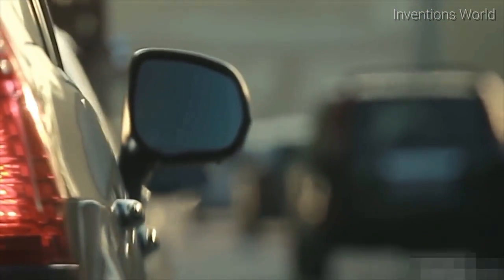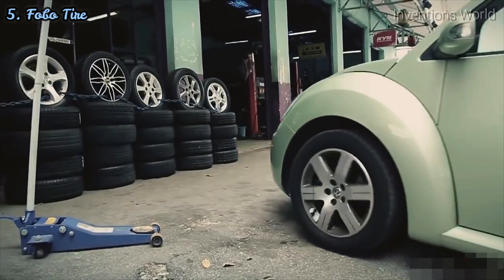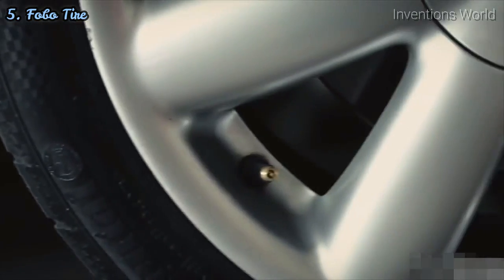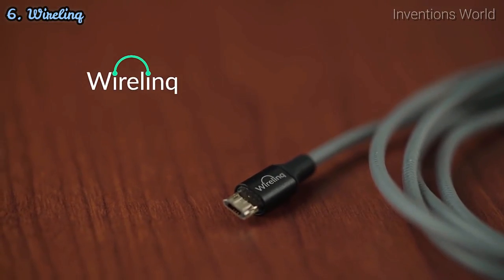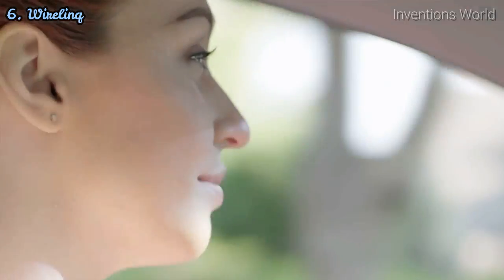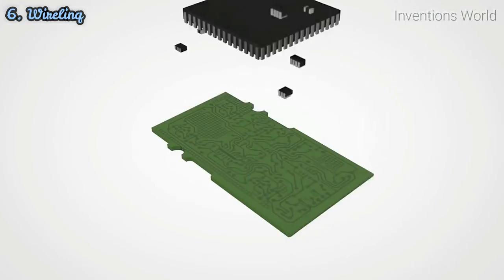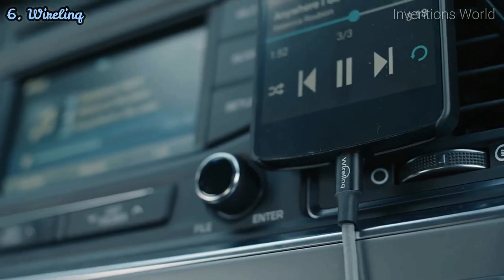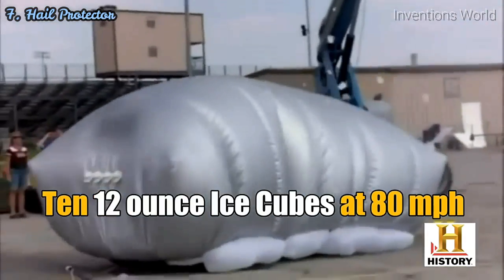TOP 7 Car Accessories For You Car | Cool Car Gadgets Available On Amazon Ep.21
7 Amazing Car Accessories You Must Have | Cool Car Gadgets Available On Amazon.  Ep.21
All amazing car accessories on Amazon
Join Amazon Prime with More Amazing Offers(Free 30 Days Trial) :

Try Amazon Music Unlimited Free Trial

1. Ztylus Stinger USB Emergency Escape Tool

Ztylus Stinger Plus Car Vehicle Emergency Escape Tool

2. Mpow Bluetooth Receiver

3. Coin Pocket

4. Navdy

5. Fobo Tire

7. Hail Protector

1. Ztylus Stinger USB Emergency Escape Tool

2. Mpow Bluetooth Receiver

3. Coin Pocket

4. Navdy

5. Fobo Tire

7. Hail Protector